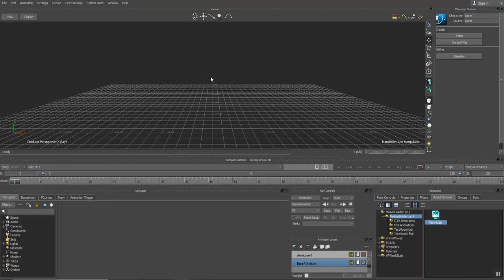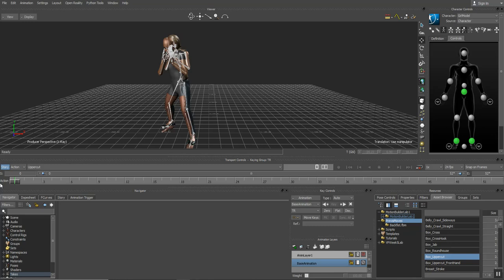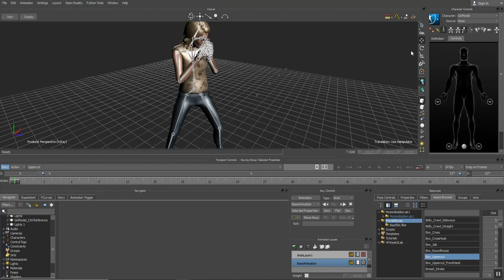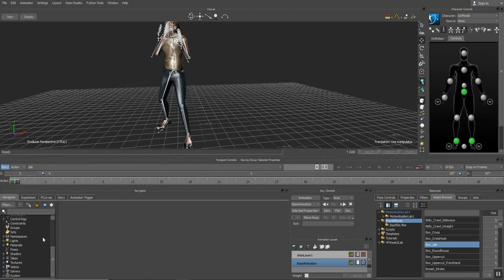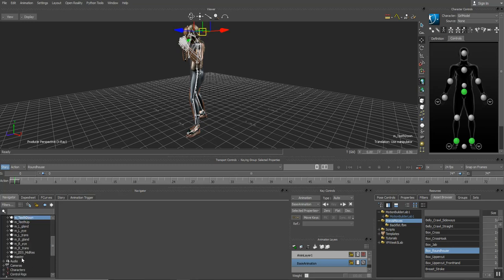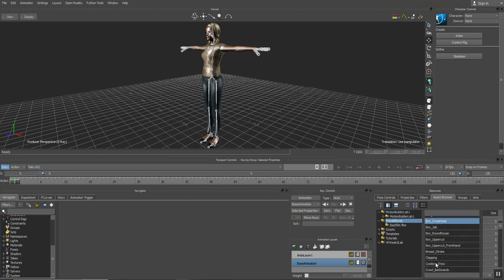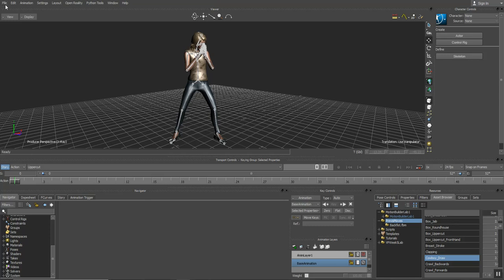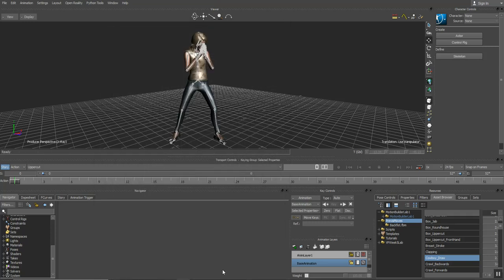Review Lab Setting up Animations for Game Engine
Review Lab for Major Assignment 1